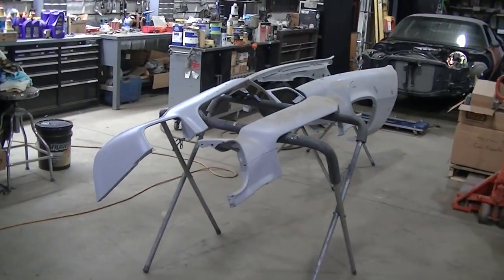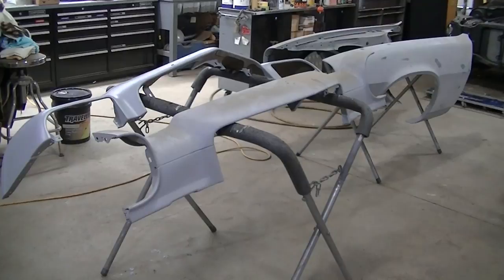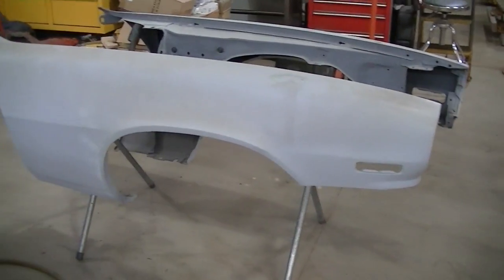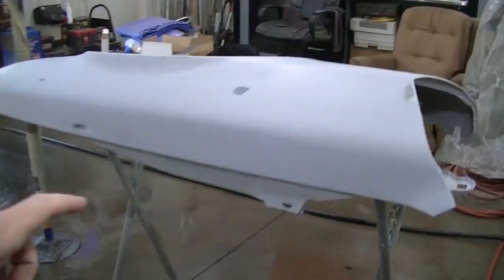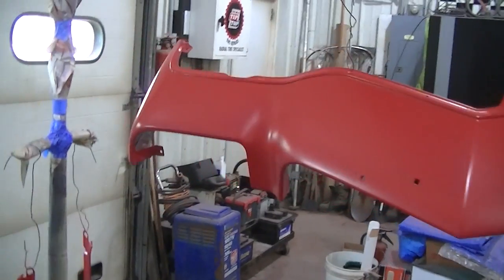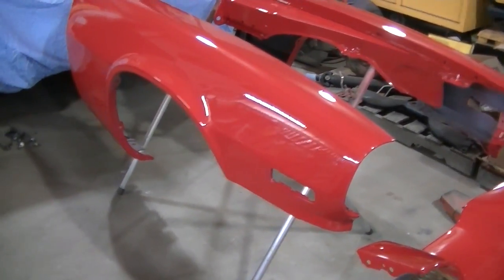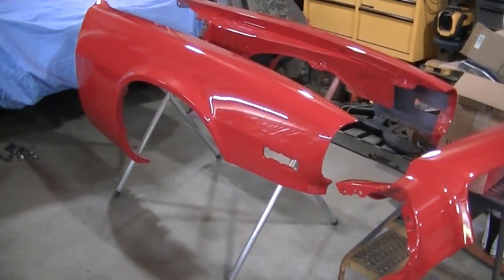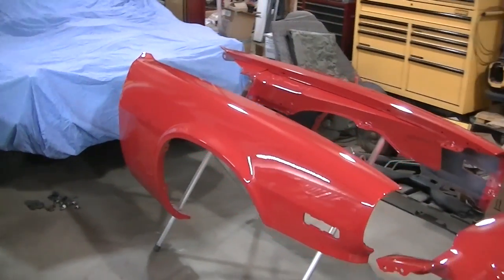70 Camaro SS Painting Fenders & Nose Pieces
Getting the rest of the front clip painted on dads 70 Camaro SS. Enjoy
Things that might help with a project like this:
DeVilbiss Paint Gun
Mixing Cups
Paint Strainers
Subframe Connectors
Pypes X Exhaust
Offset Dowel Pins
Hotchkis Coil Springs
Hotchkis Rear Springs
Chevy Hat